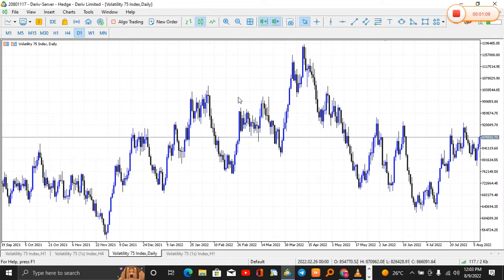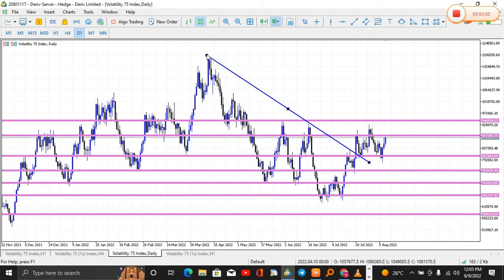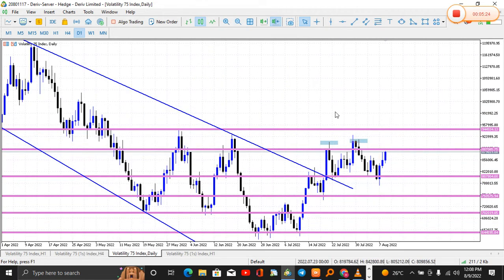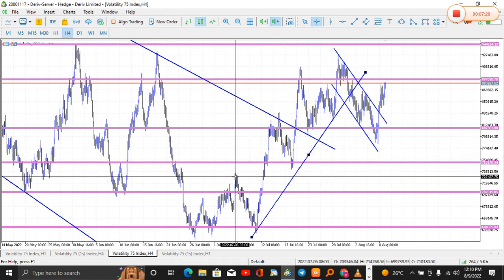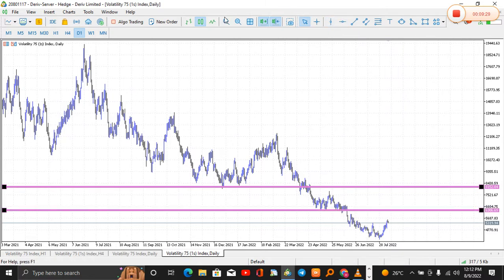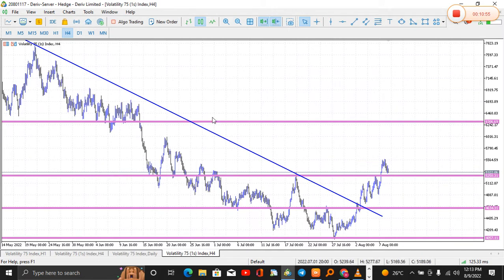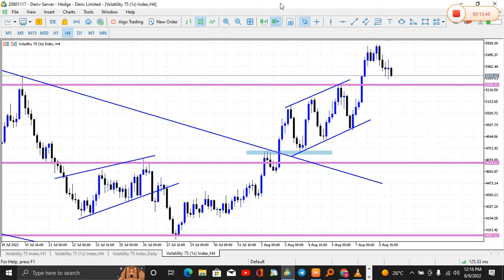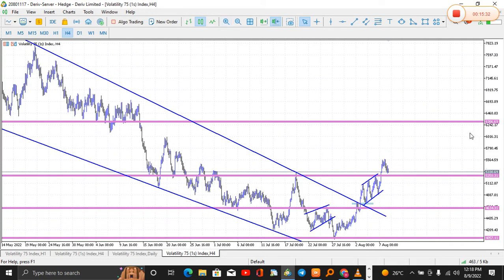vix 75 and vix75{1s} Top down analysis | how to trade volatility index successfully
👋 there Everyone To day episode we are show you how to do vix 75 top down, top down analysis forex strategy, price action Master Top-Down Analysis.

1. You should consider your account size because that will help you understand the maximum and minimum lot size you can use.
2. Your risk appetite. That will help you understand how much can you handle not only financially but also emotionally
3. The risk exposure. Meaning how many positions you wish to open at the same time. For example : a single 0.01 lot size position is less compared to two 0.01 lot size positions.